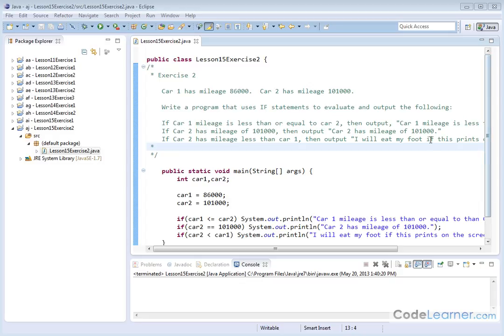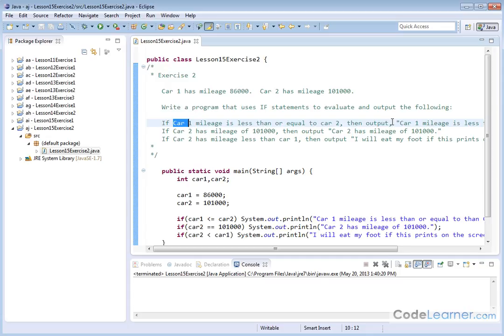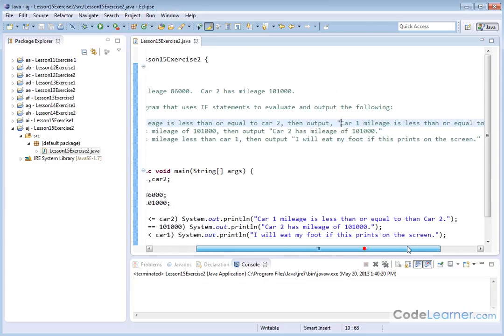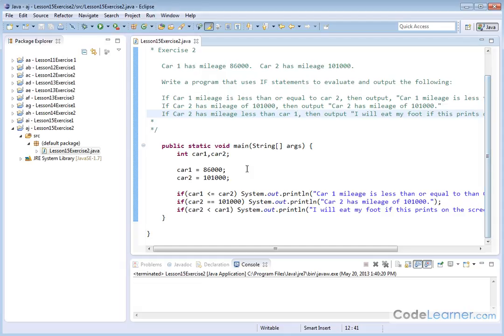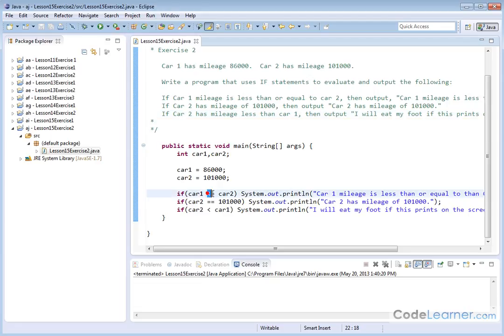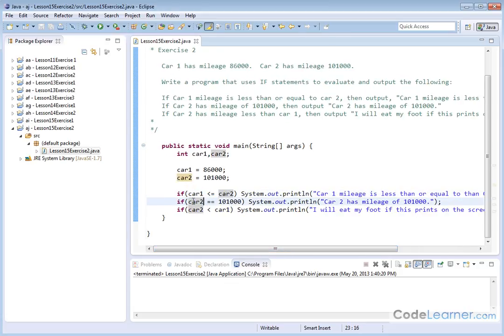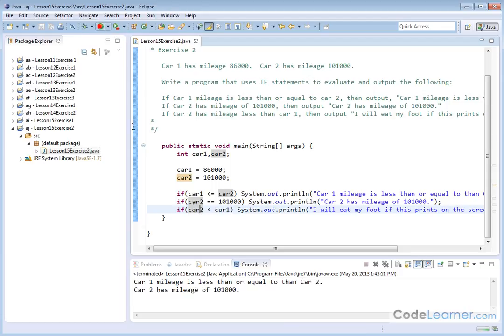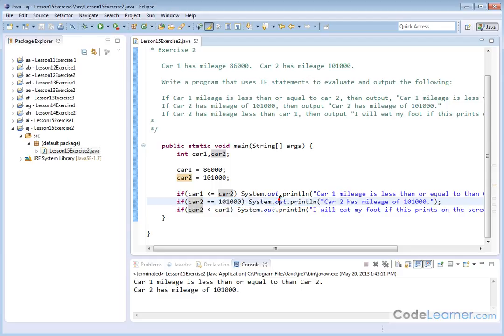15y - Learn Java 'IF' Statements - Exercise 2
In this lesson, you will get practice with single line if statements in java.  We will write code to test three different values of a variables and print different statements to the screen based on the results.